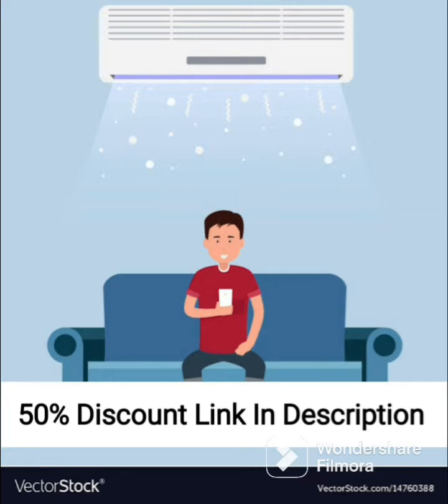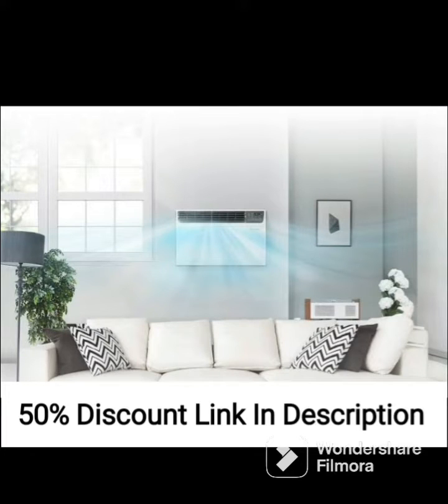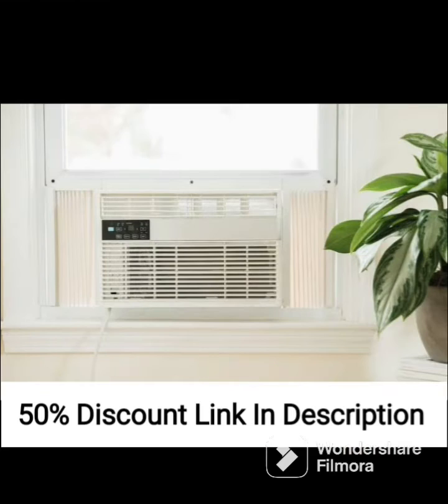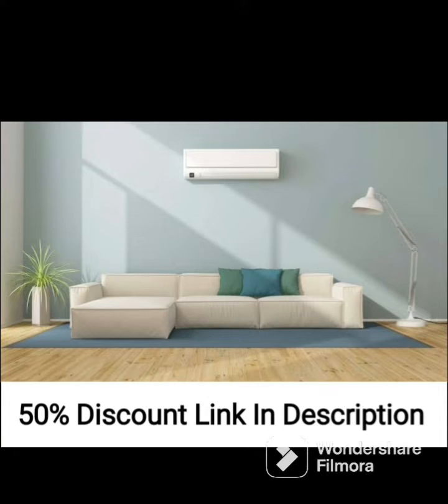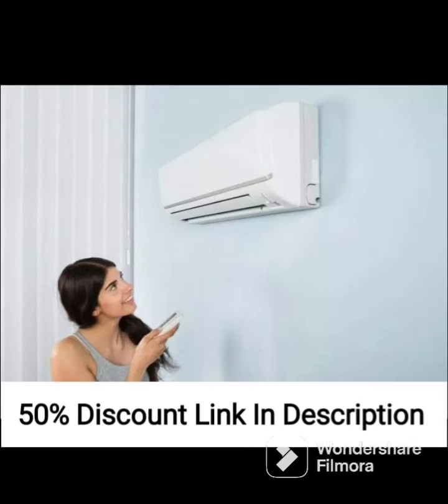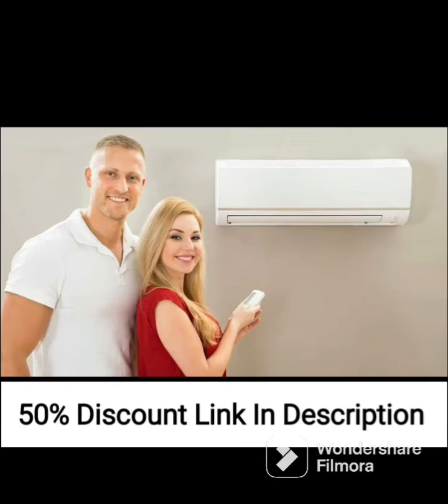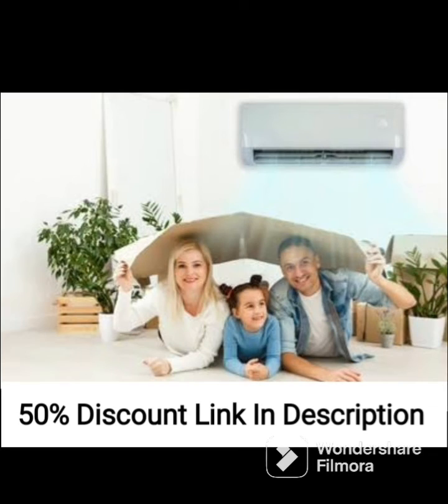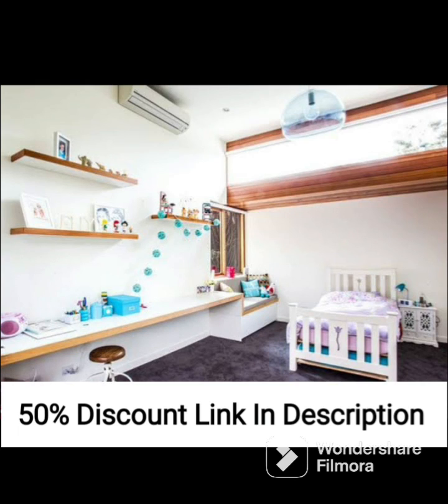LLYOD 1.5 Ton 5 Star Inverter Split AC (GLS18I56WGBP) (White)